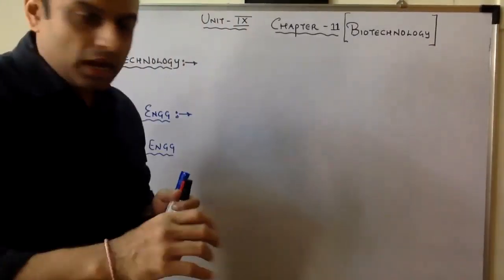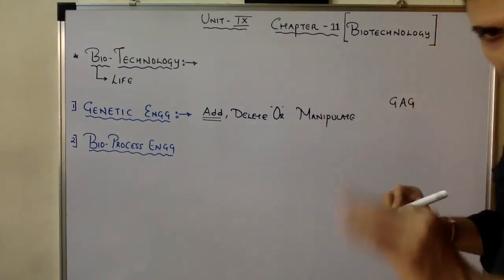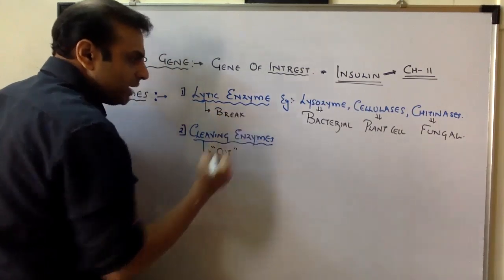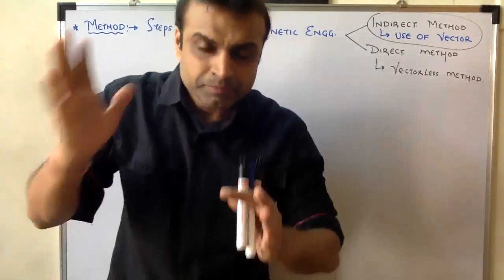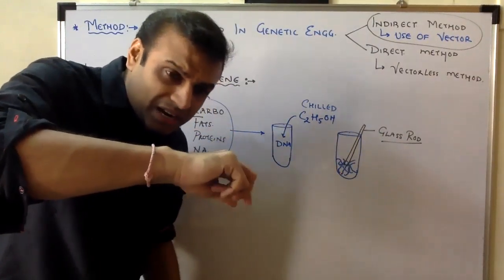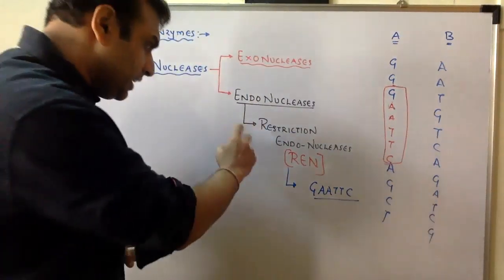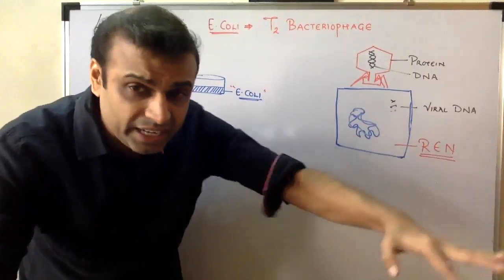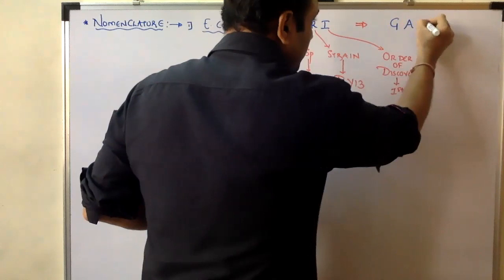BIOTECHNOLOGY : Principles & process : Chapter 11 ( Unit 9) | Lecture 1 | B(S)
In this lecture we have covered introduction to Biotechnology and REN